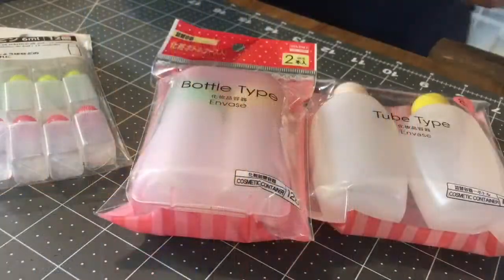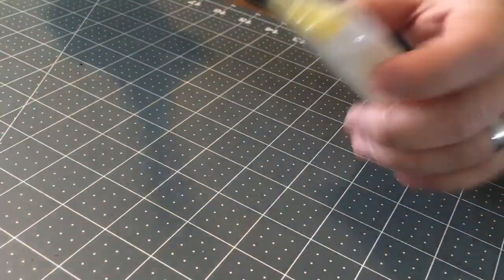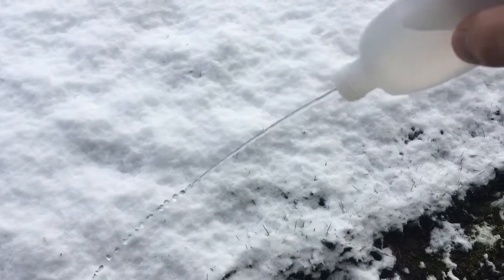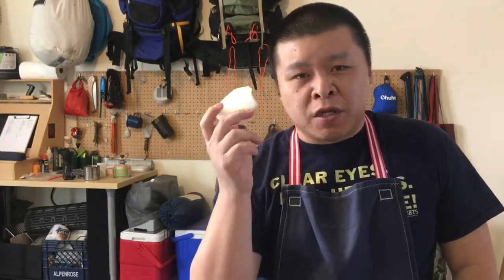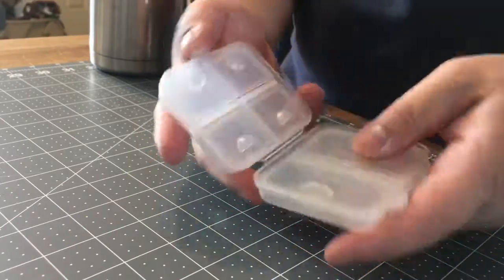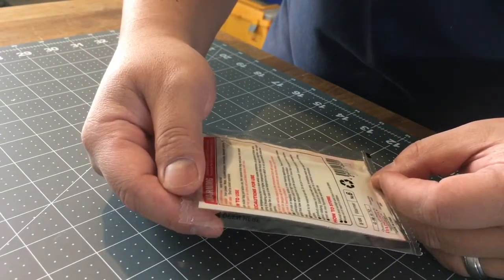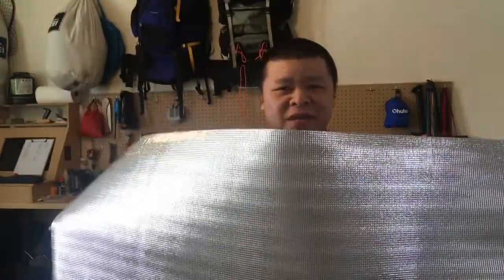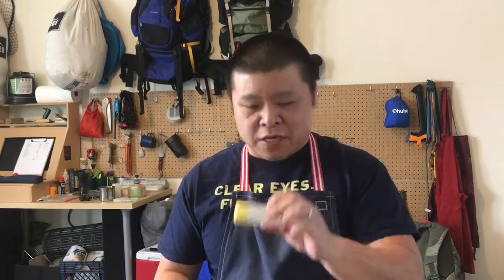Bushcraft Gear Review from the Japanese $1 Store!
We went to Daiso, a Japanese discount store and found all sorts of bushcraft and camplife goodies. Check out the video to see all the loot we got for less than $15.